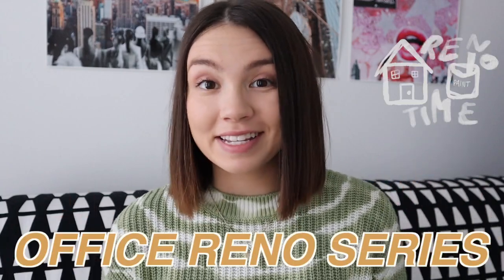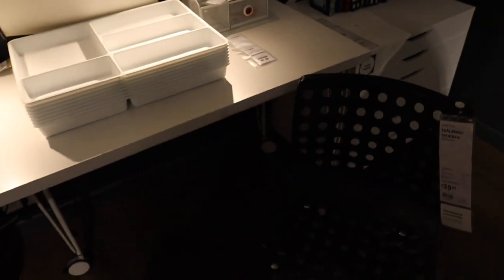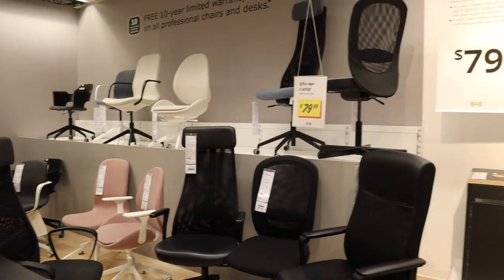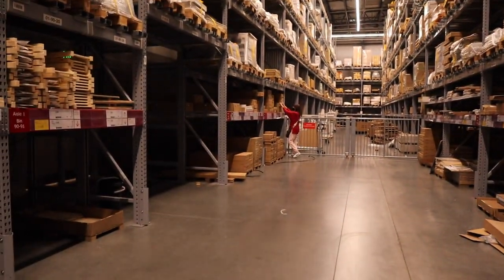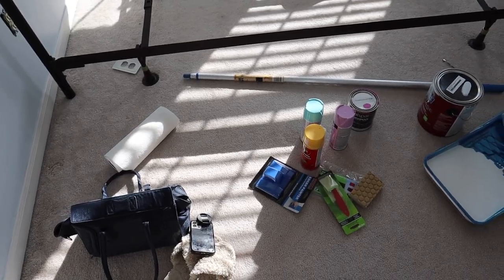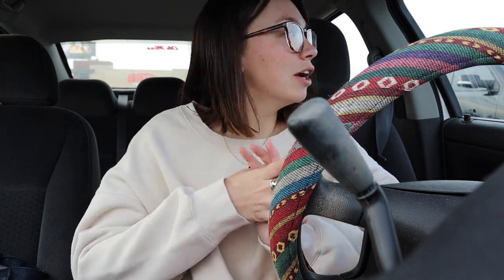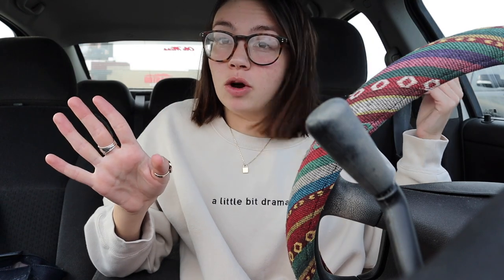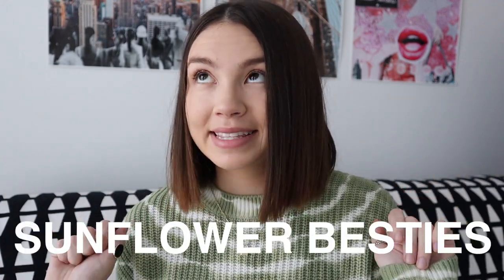EXTREME OFFICE MAKEOVER: DIY projects, Shopping, Painting, Etc. *PART 1/3* (on a budget)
DIY HOME OFFICE MAKEOVER 2021 PART 1! Today I began the office extreme makeover process on a BUDGET! I plan to transform this space affordably using old furniture, IKEA items, and doing some DIY projects! In this first part we paint the room and I start shopping for all the things I may need...

Where do you go to school? I am a transfer student at Mizzou!